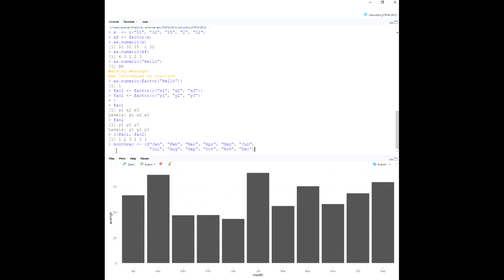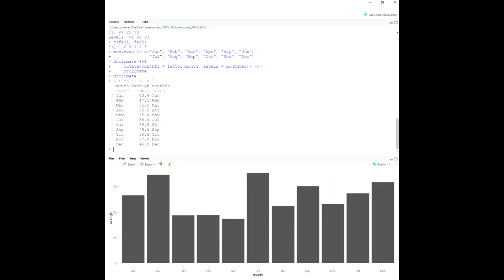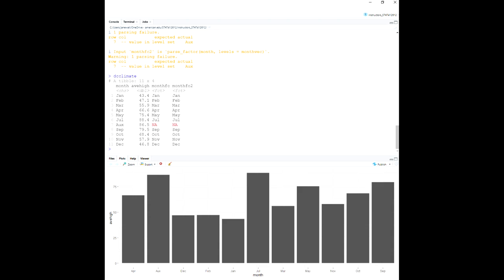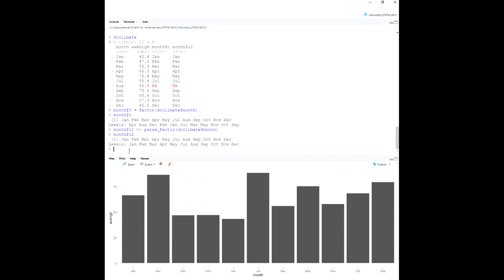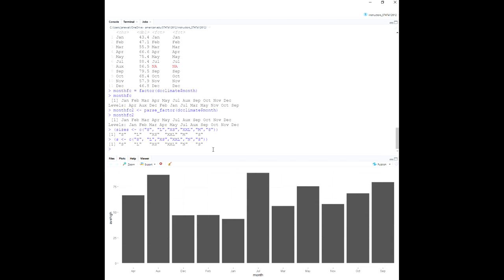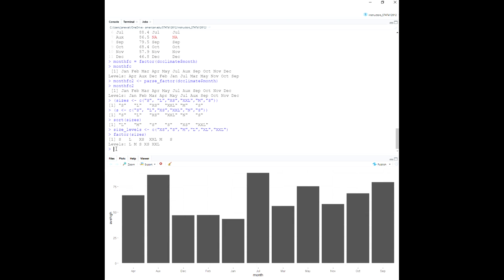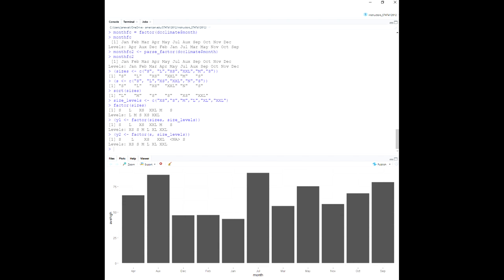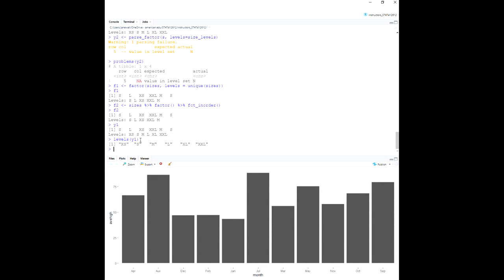Factors Video 2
creating factors and levels using forcats, tidyverse